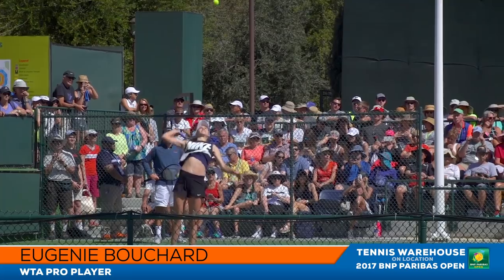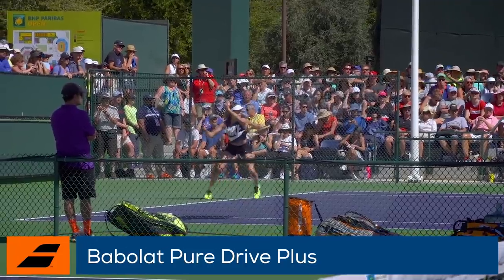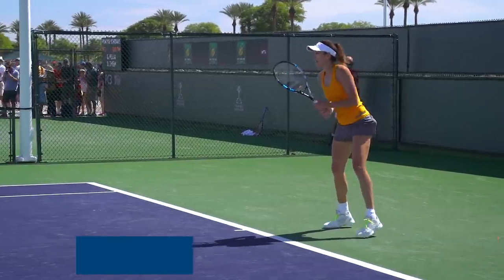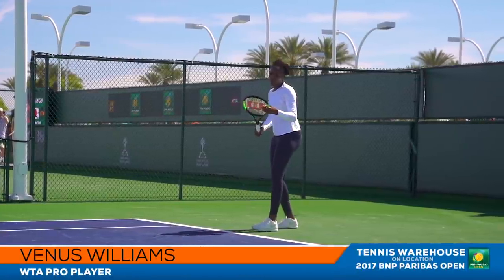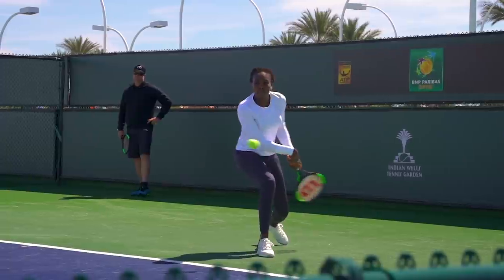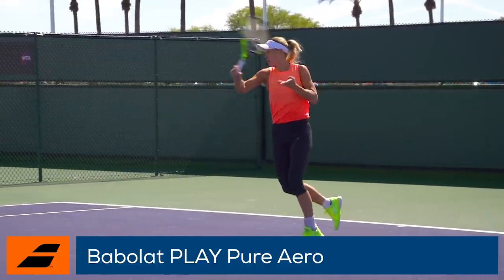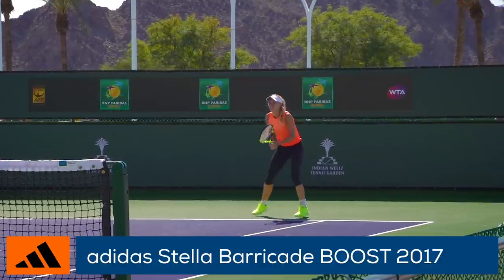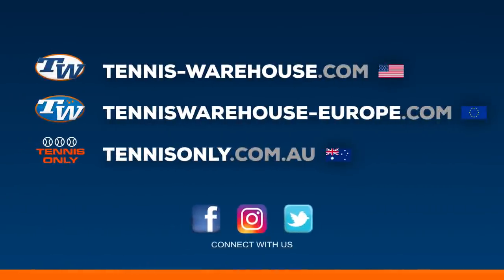Bouchard, Williams, Muguruza, Wozniacki 2017 BNP Paribas Open Practice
Brittany visits the practice courts at the 2017 BNP Paribas Open to check out the gear of WTA pros Eugenie Bouchard, Venus Williams, Garbine Muguruza, and Caroline Wozniacki.